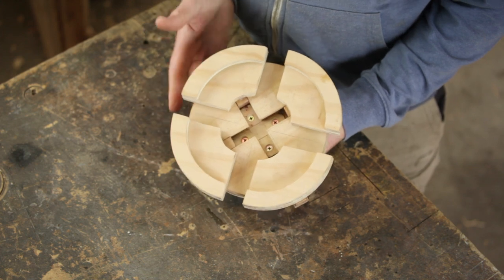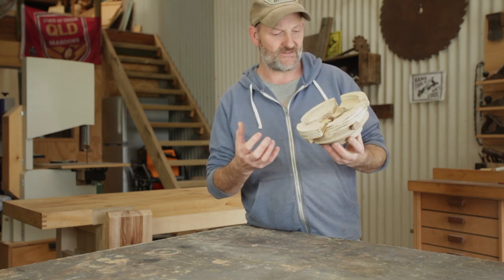Self Centering Lathe Chuck - Unsuccessful Experiment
I made this self centering lathe chuck a while ago (because I enjoy a challenge) and thought it was a shame not to show it even though it is unusable. This was a prototype with the intention to build a second one along with a video if I thought it had potential. The chuck mechanism wasn't strong enough or accurate enough and even though I could improve on the build there is no way I could make it good enough and more importantly safe enough to use.
A cnc would have helped out with the accuracy but even then I don't think it would be strong enough.
The project was still an interesting one, even if it was unsuccessful, as I enjoyed the challenge and exploring the mechanism. I've ended up with a cool ornament for the workshop! ;)

Pask Makes
Yandina
Queensland
4561
Australia